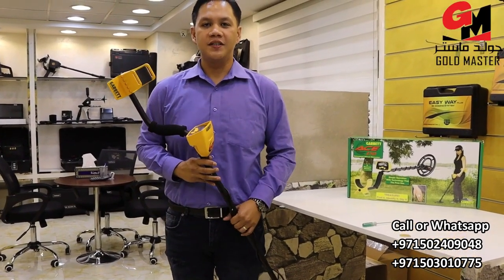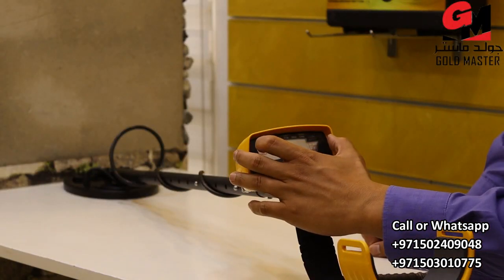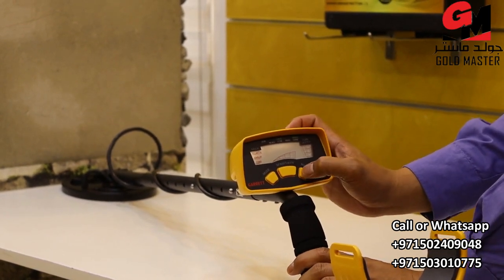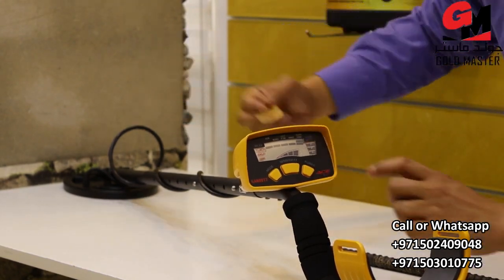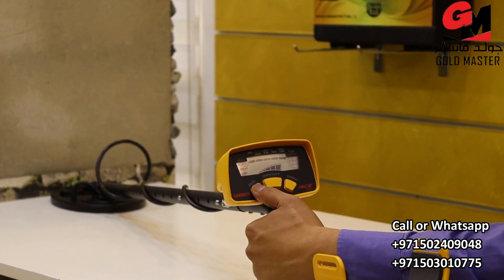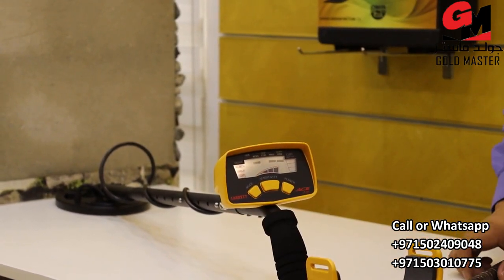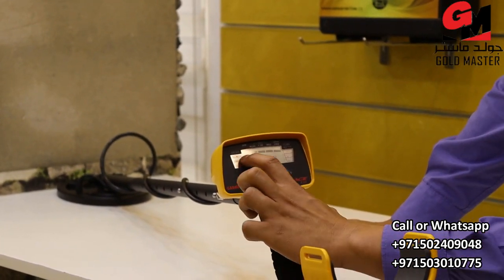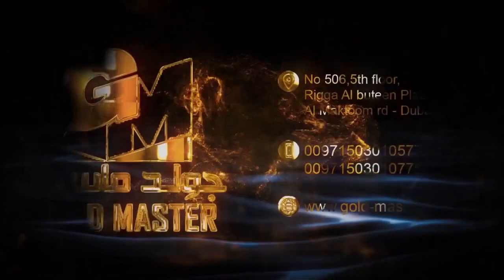Garrett Ace 150 | USA Metal Detector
The Garrett Ace range is our best selling rang of metal detectors, this instructional video clip will help you to get the most from your detector.
Garrett ACE 150-Accurate and reliable metal detector detecting gold nuggets, coins, jewelries and  accessories.

Garrett ACE 150-Gold/Metal Detector
Easy to detect gold and coins underground
Made in United States of America